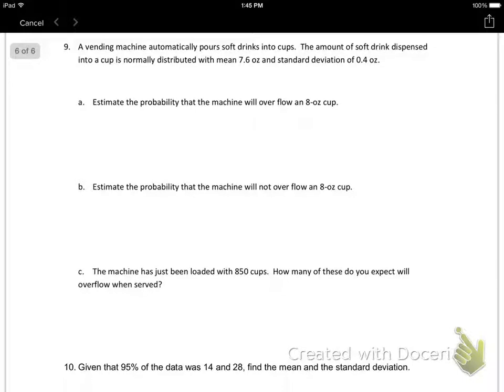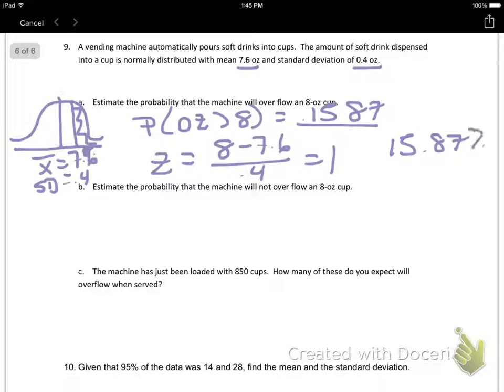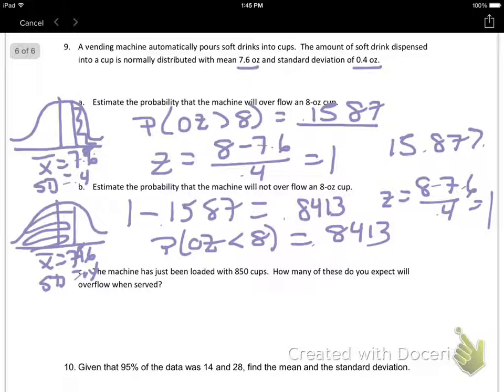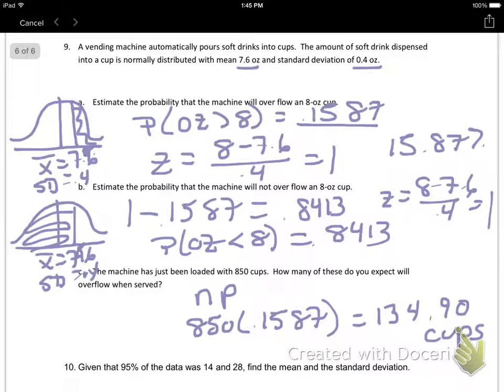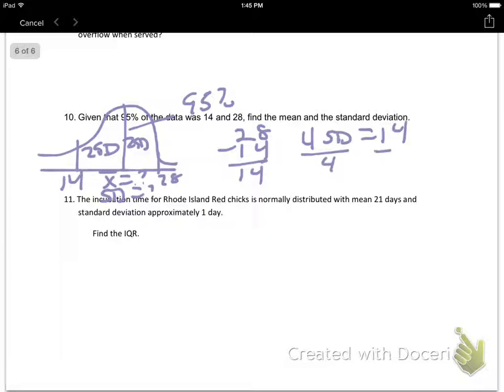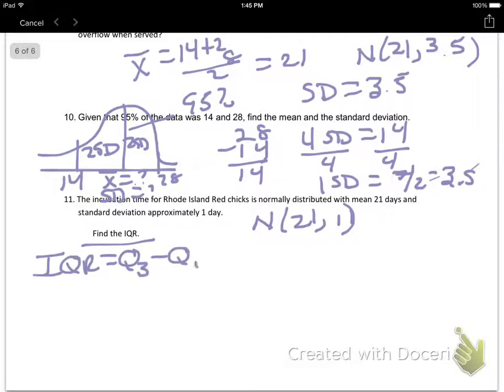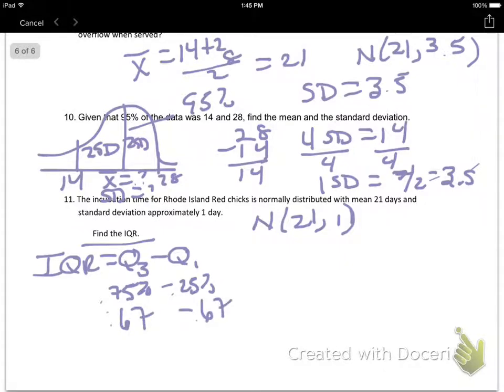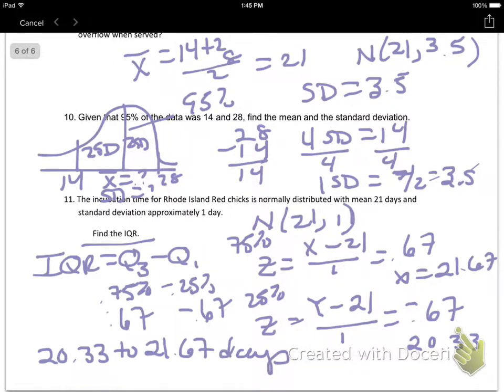Indy rev for. ND